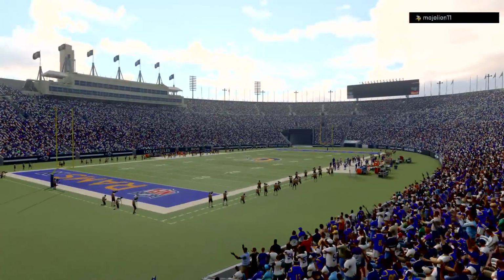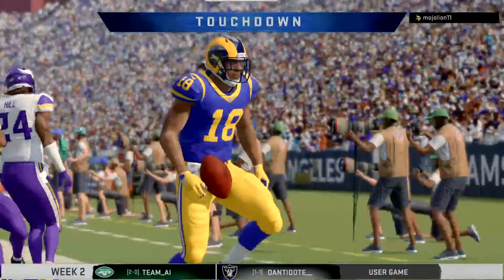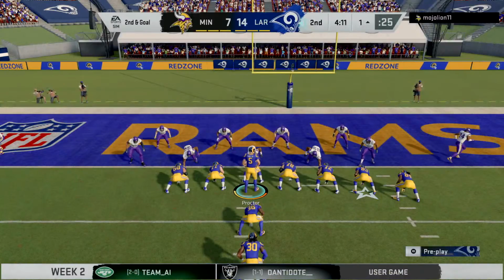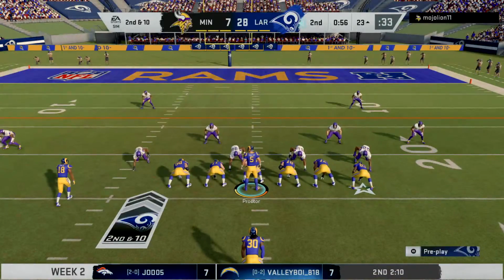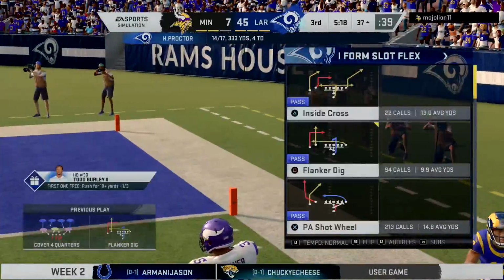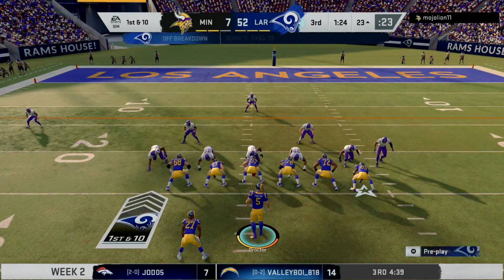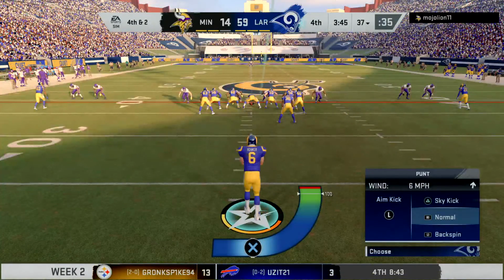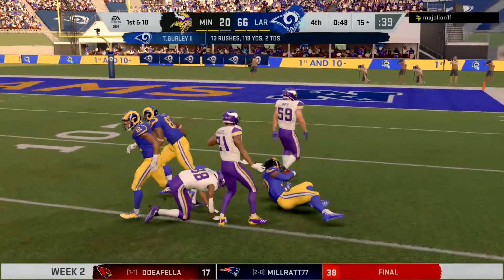shotyme155's Live PS4 Broadcast